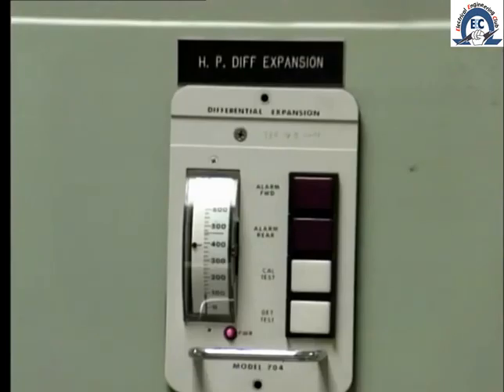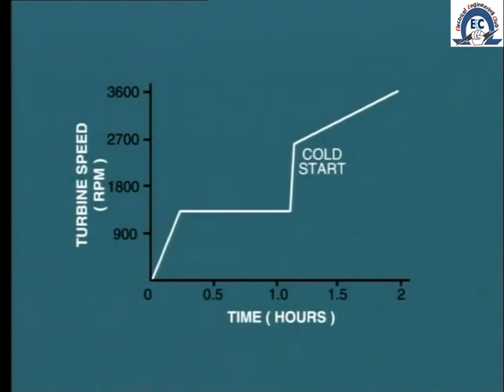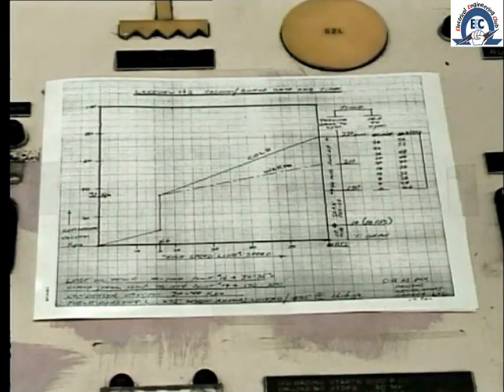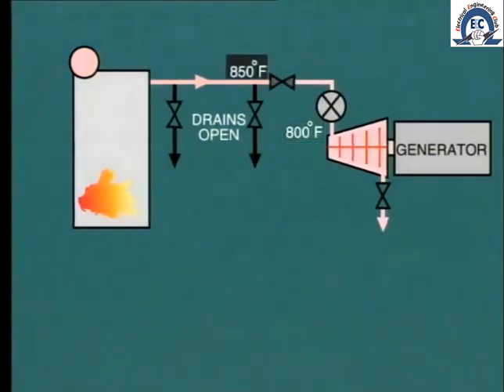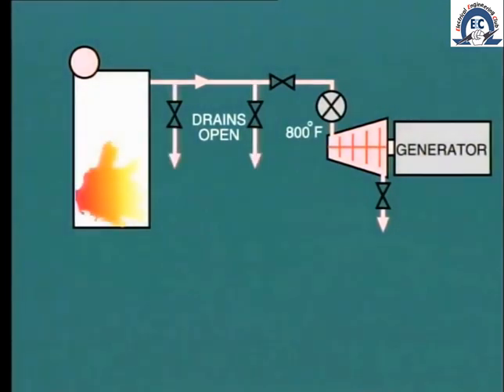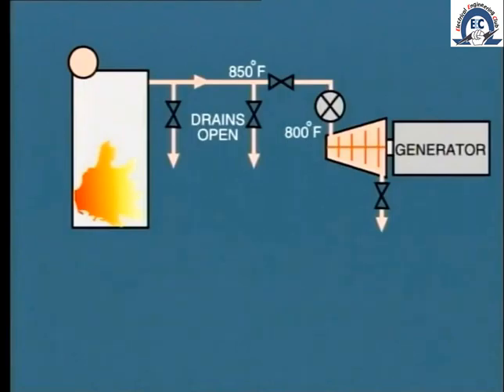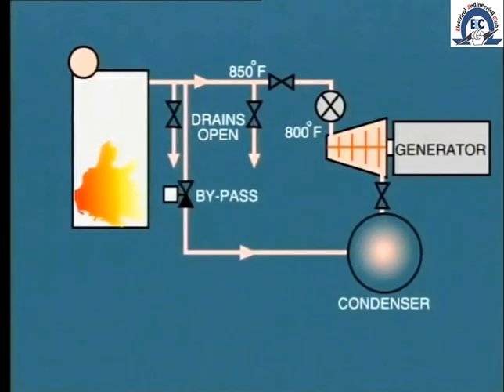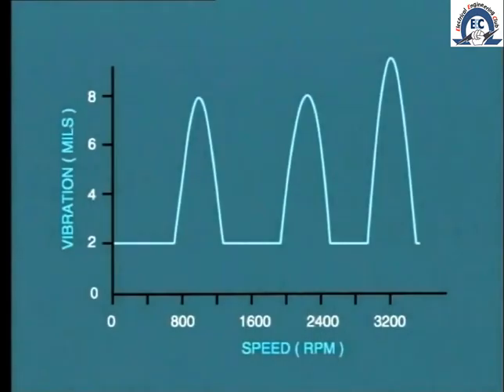lesson 7: protect steam turbine from differential expansion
hot turbine start,cold turbine start, protect turbine from differential expansion, start up steam turbine,power station, power of generation